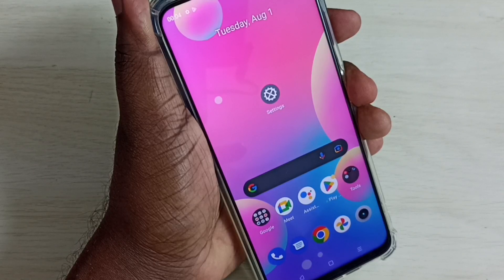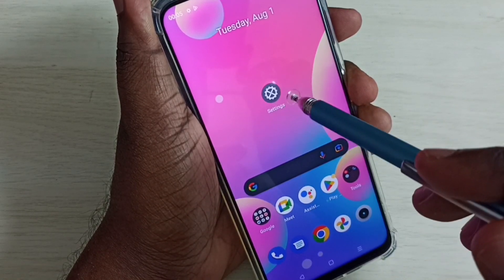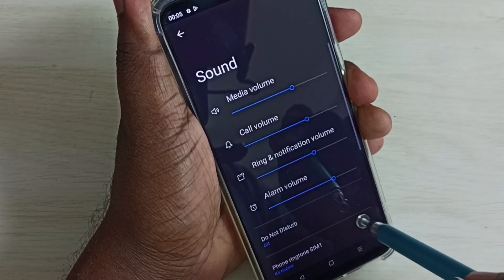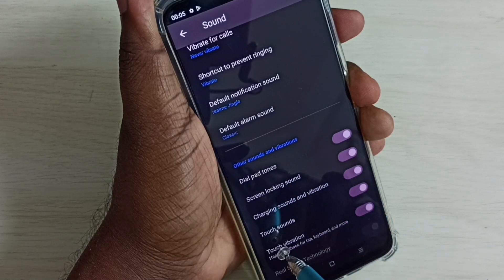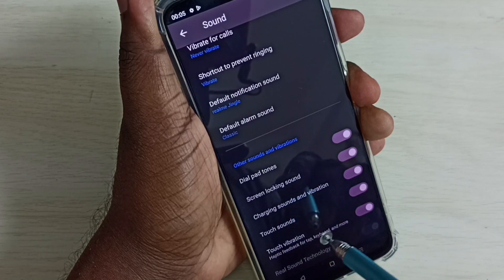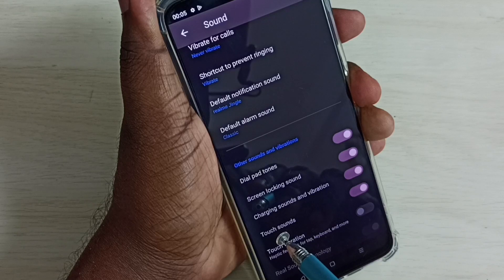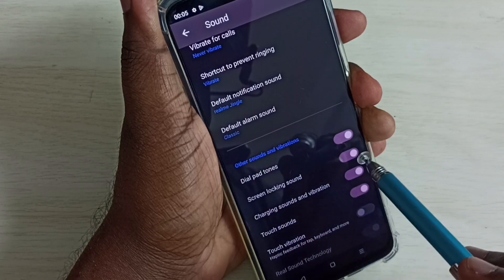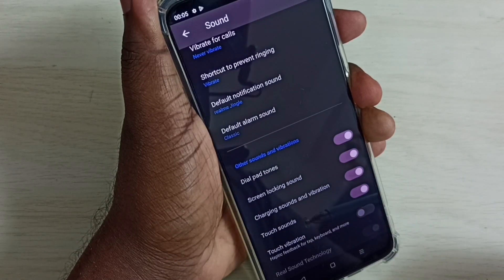Realme C53 : How to Turn OFF Touch Vibration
realme, android, mobile, phone, wifi , password, without root,